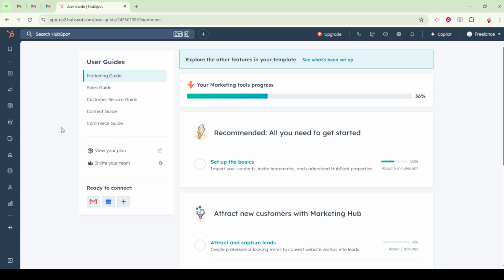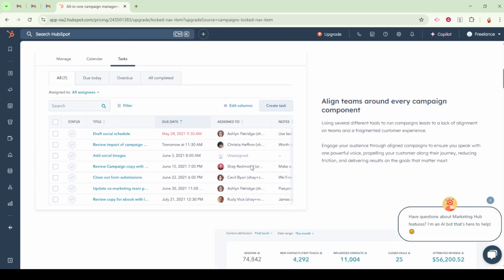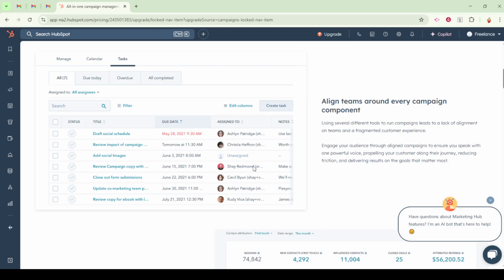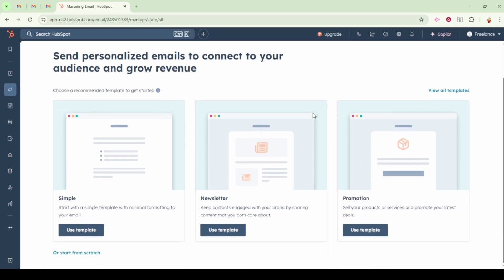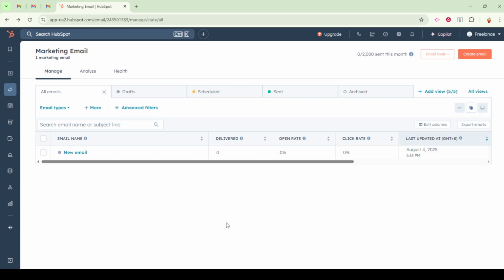How to create and track Email campaigns in HubSpot [2025 Easy Guide]